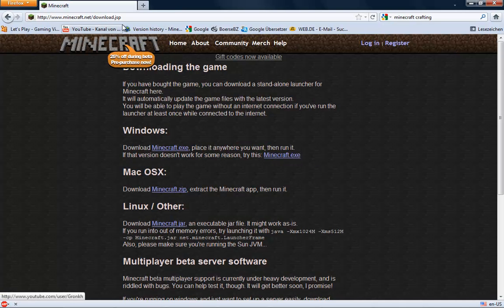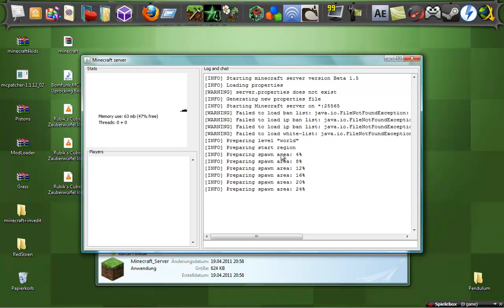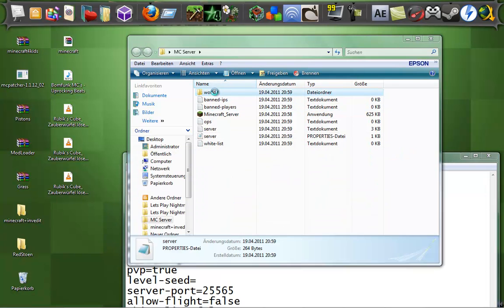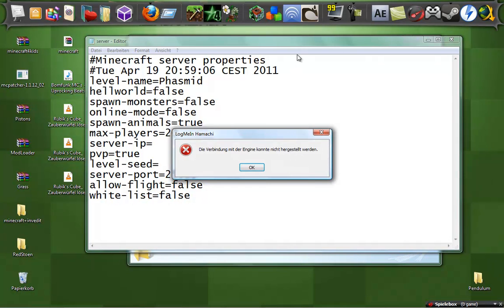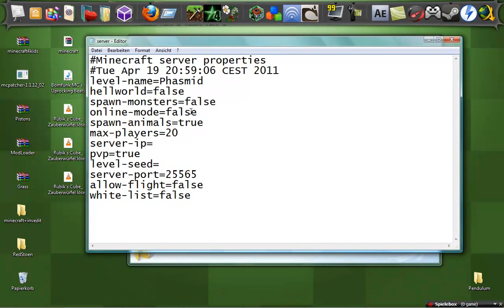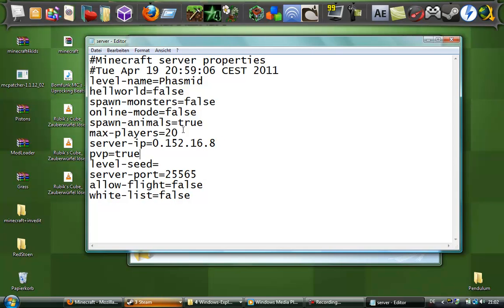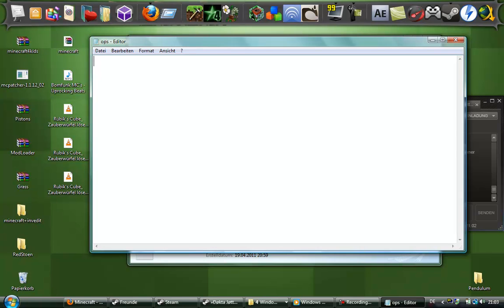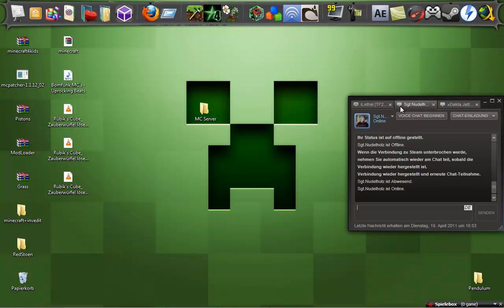Minecraft Tutorial - How to make a Hamachi Minecraft Beta Server using simple MC Server